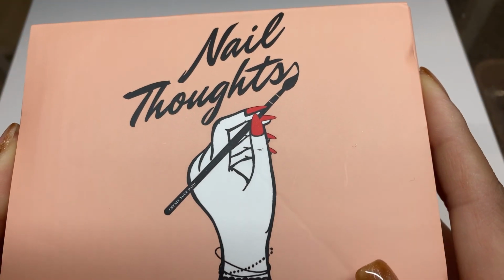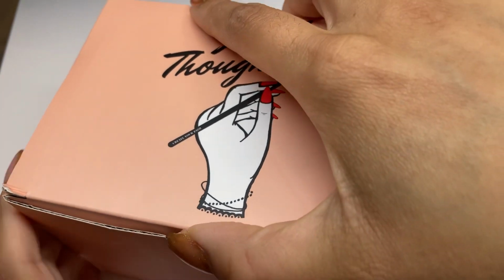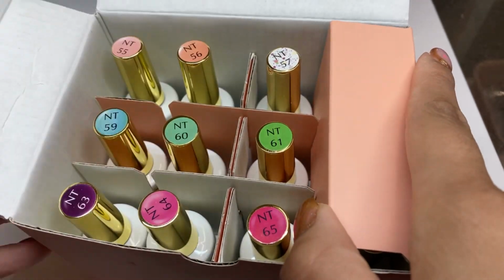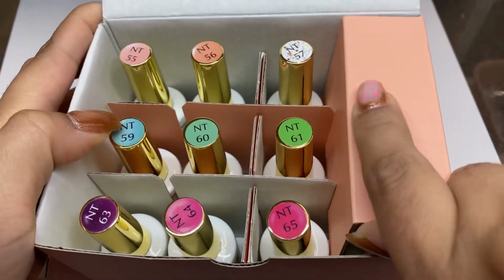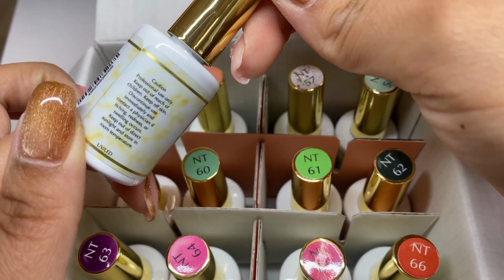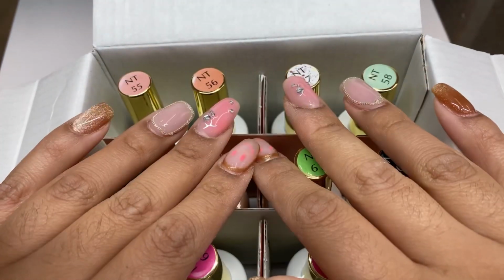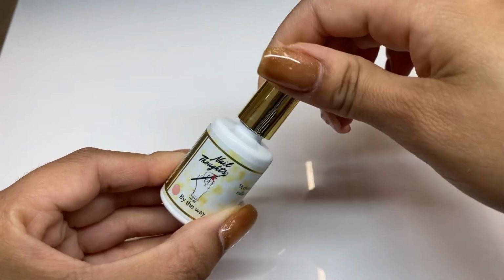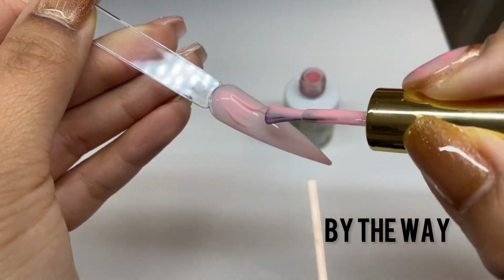SWATCH WITH ME | NAIL THOUGHTS BY KOKOIST VOLUME 4 | Japanese Gel Polish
Welcome! Thank you for joining me as we swatch the Nail Thoughts volume 4 from @KokoistUSA 😍 This gorgeous collection releases on May 7th 2023 and can be purchased (use code PRECIOUS10 to save on your order) Checkout more of my resources below!

BECOME A NAIL ARTIST: Whether you're a professional Nail Tech or a DIYer, I offer in depth classes on Gel X application and nail art designs!